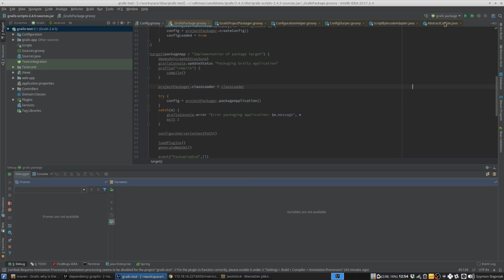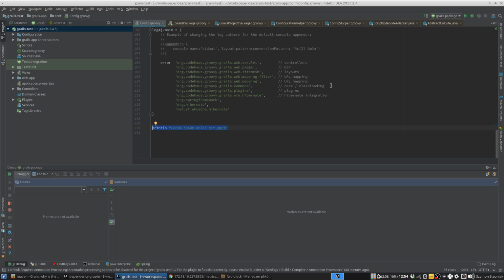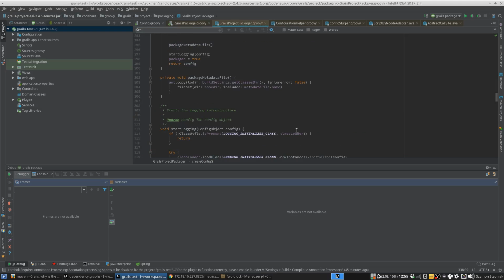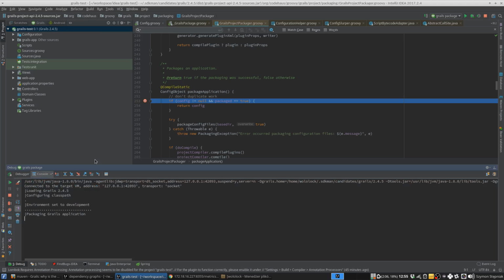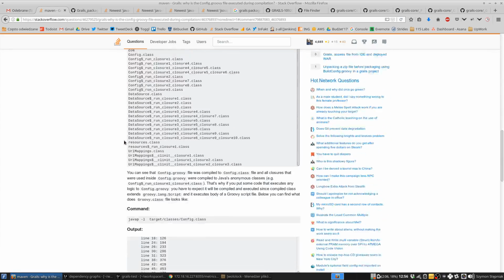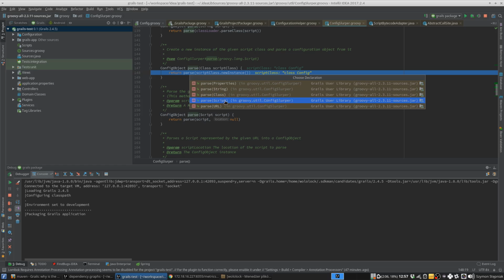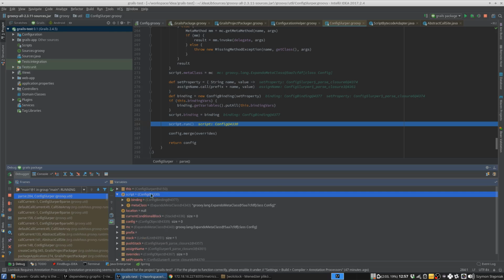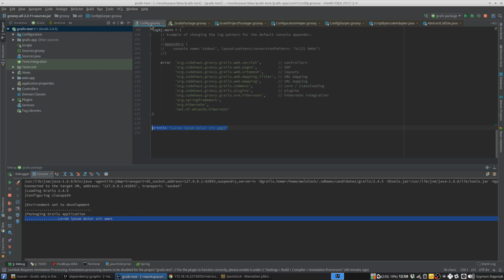Explanation why Config.groovy is executed during `grails package`